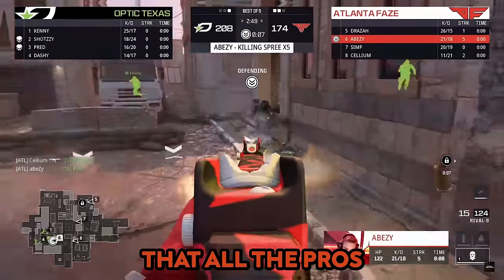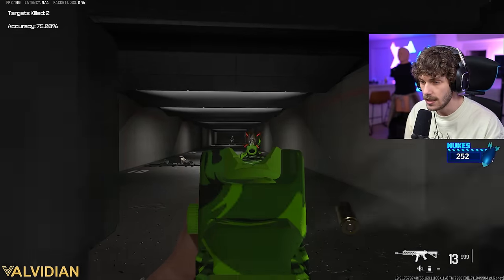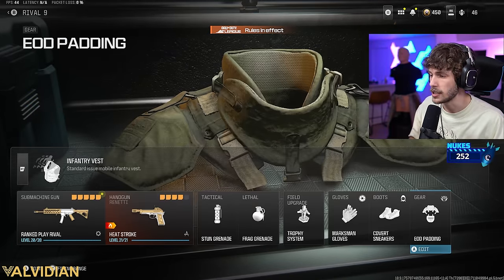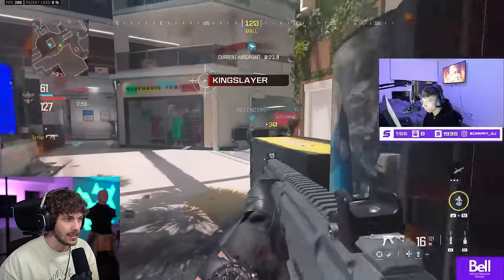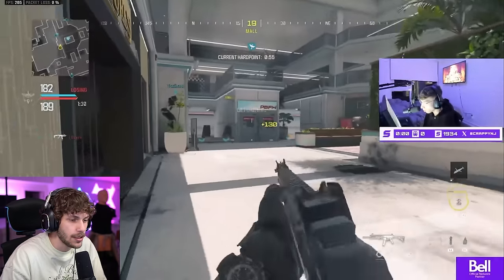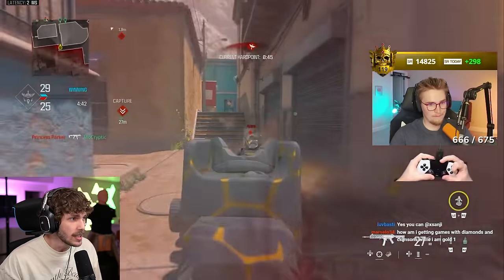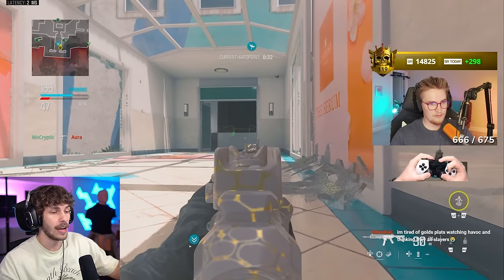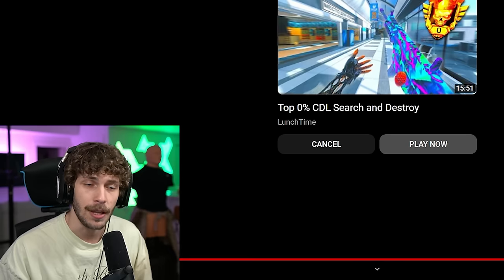*PRO* RIVAL 9 CLASS for MW3 RANKED PLAY! 🔥 (Best RIVAL 9 Class Setup) Modern Warfare 3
*PRO* RIVAL 9 CLASS for MW3 RANKED PLAY! 🔥 (Best RIVAL 9 Class Setup) Call of Duty Modern Warfare 3